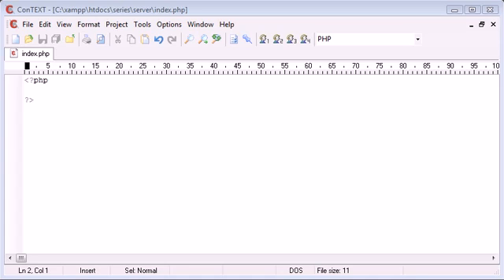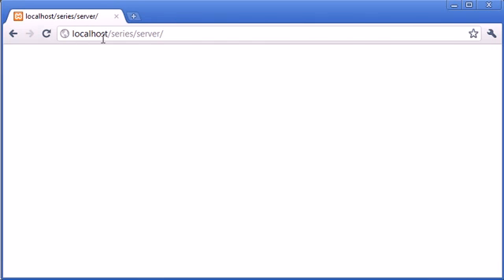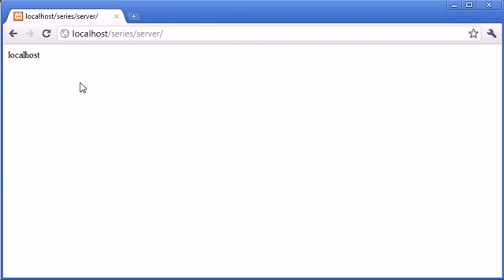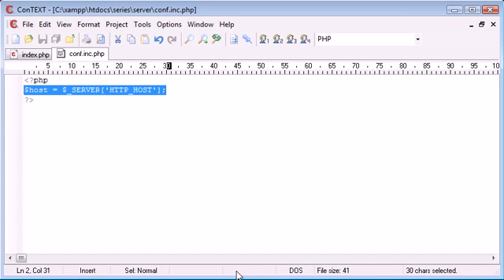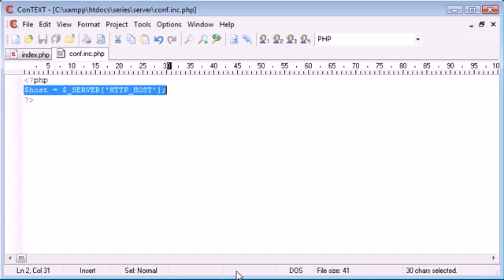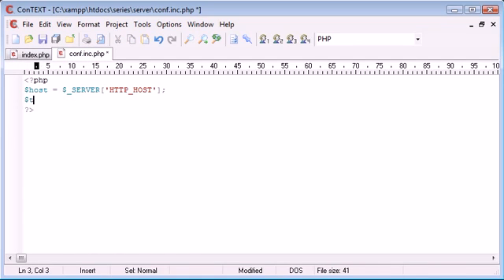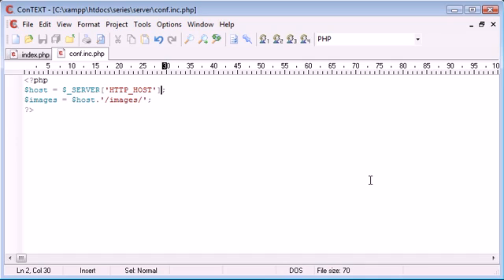Beginner PHP Tutorial 62 $ SERVER Variables Host Name YouTube